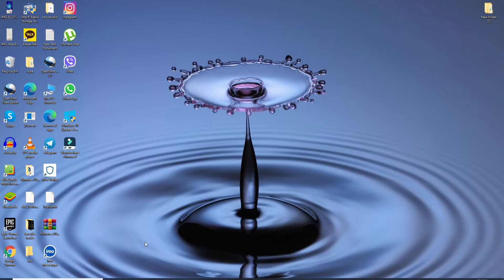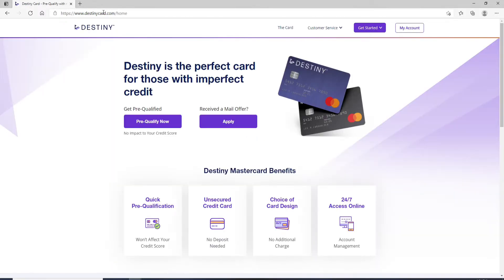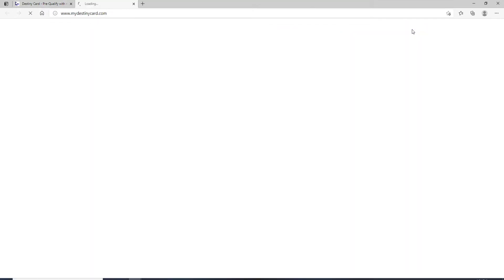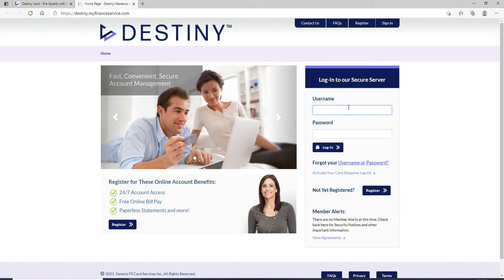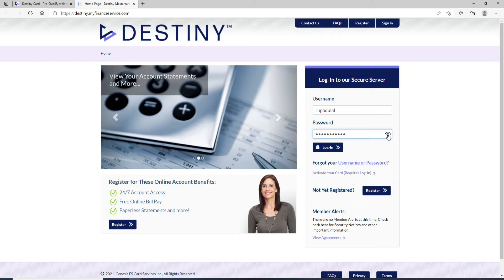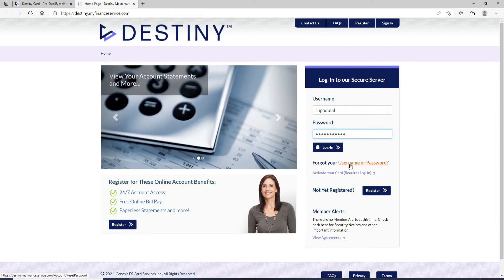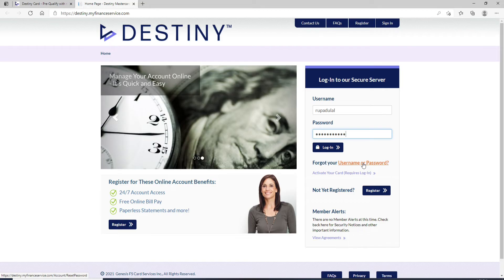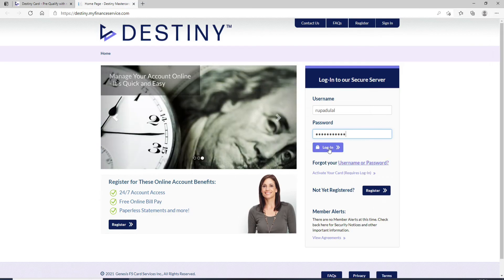How to Login Destiny Card Account 2021?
Need help signing in to your Destiny credit card account? Here in this video we are going to guide you through step by step process on how you can easily log in to your Destiny credit card account. Just follow some simple instructions.
The Destiny card offers all of the benefits of a Mastercard without a security deposit. Plus, your account history is reported to the three major credit bureaus, giving you a chance to build credit as you keep your account in good standing.

Register yourself on Destiny credit card online account and log in to access your account 24/7, check your account status or pay your bill online for no additional charge.
Follow the steps below to sign in to Destiny credit card account:
1: Go to your web browser and type in ‘destinycard.com’
2: Click on the ‘my account’ link
3: Enter your username followed by your password and click on ‘login’
*incase you forgot your password or username then click on ‘forgot password/username’ link and follow the instructions.